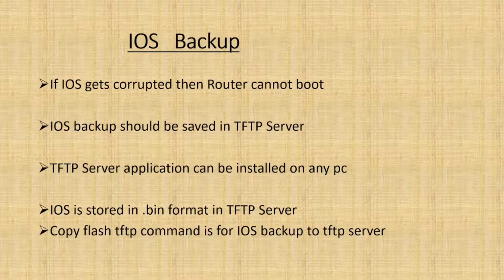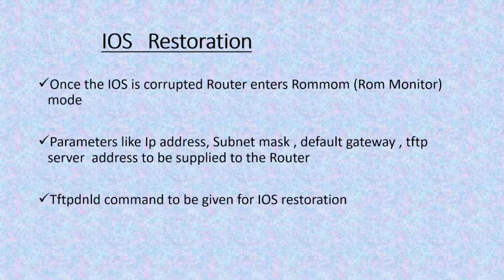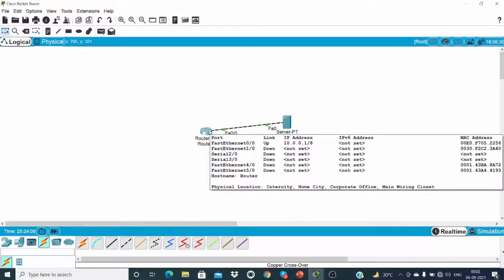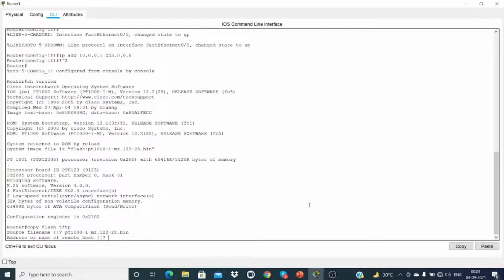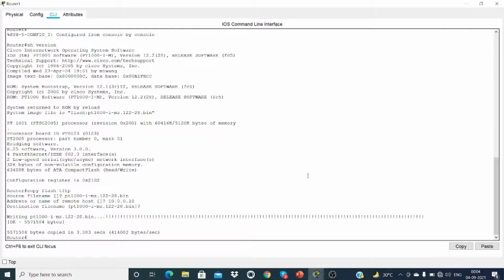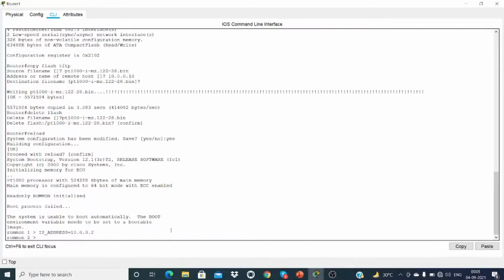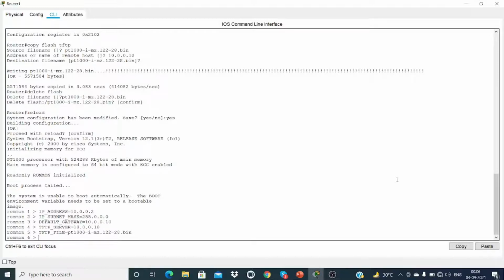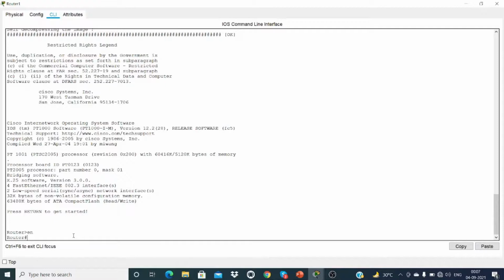Router iOS Backup Restore - ICSS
Router Password Break - This tutorial explains the process to break
or recovery router passwords by changing configuration register value.

00:31 - Introduction to password break
00:53 - Configuration Register
01:24 - Router Boot process
02:30 - Process for password break
03:35 - Configuration

Do register for the CompTIA Network Bootcamp Training to learn more about CompTIA Network+.